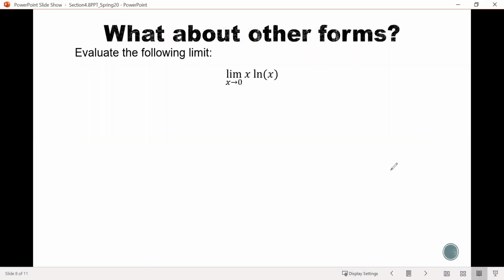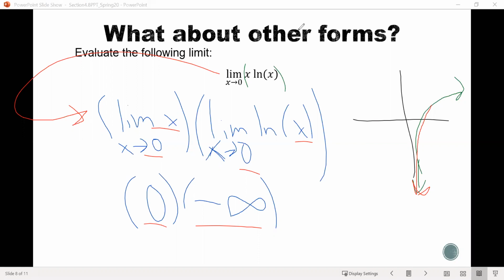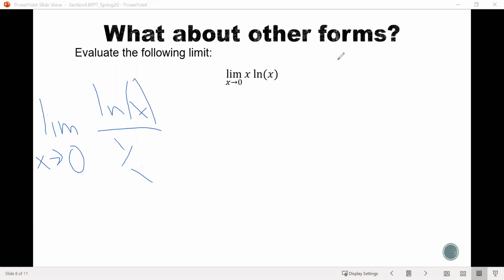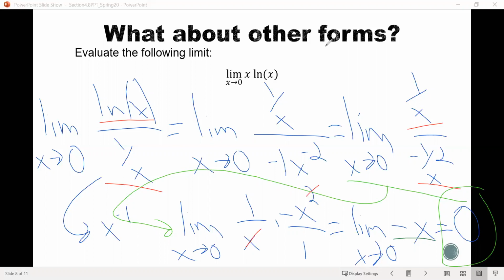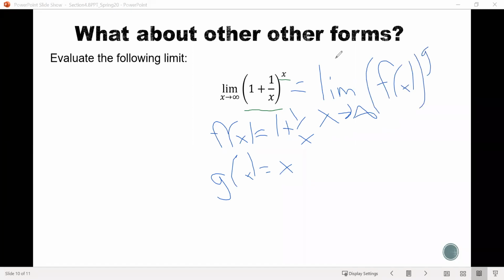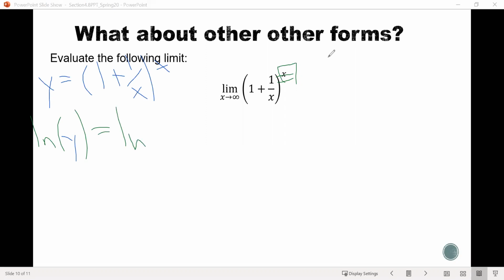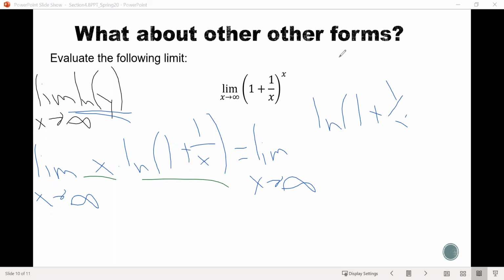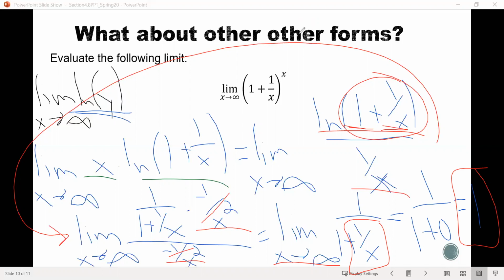Calc I: Section 4.8 Part 2